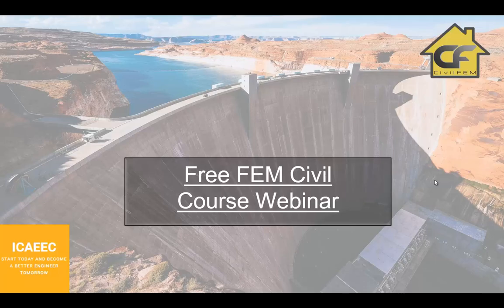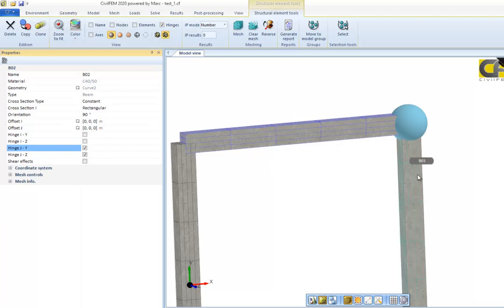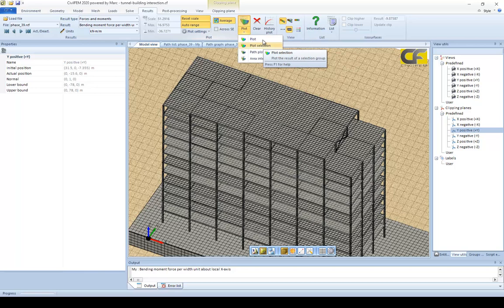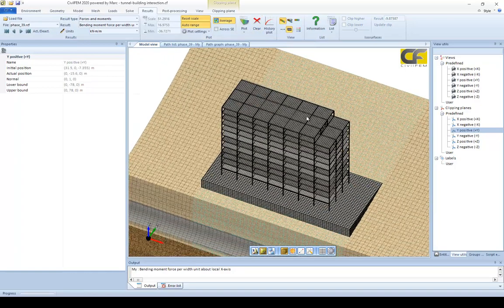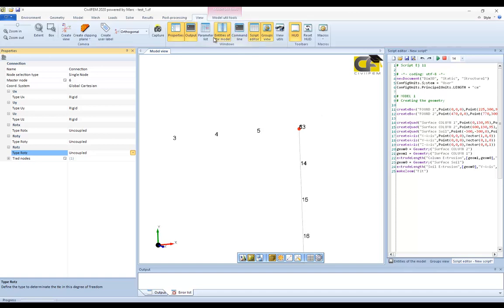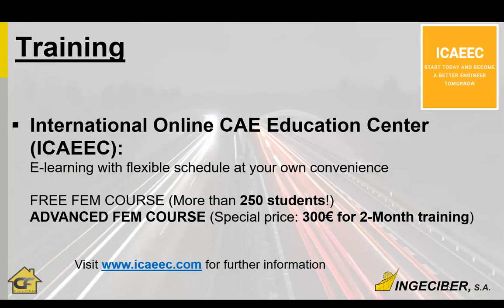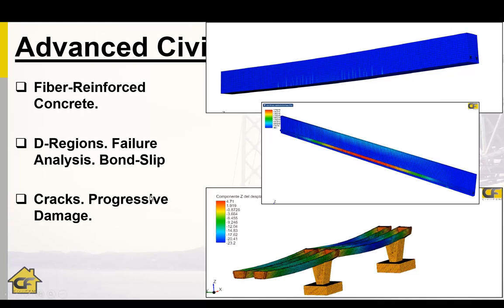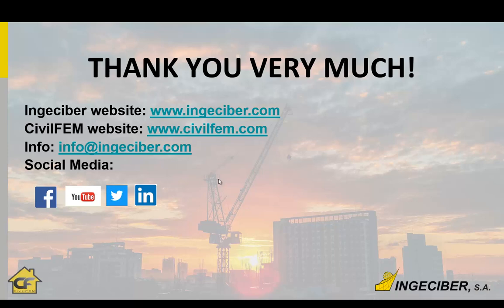Free FEM Course for Civil Engineering: Webinar 1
A live webinar to answer your FAQs.
- How to define a hinge.
- Modification of mesh controls to multiple structural elements.
- Result path definition.
- Python commands.
Please feel free to suggest any other tool or capability to be explained. Use this forum, email or place your question in live.